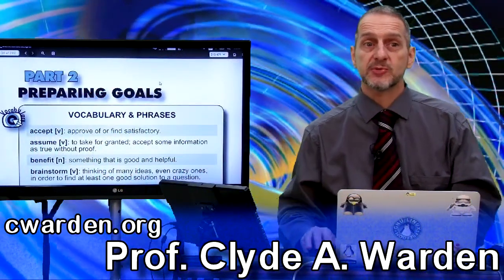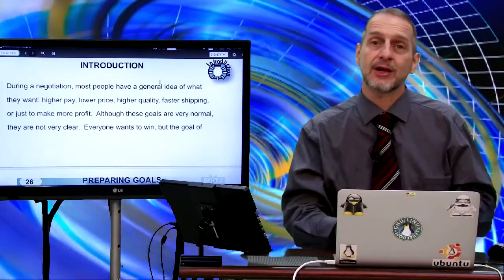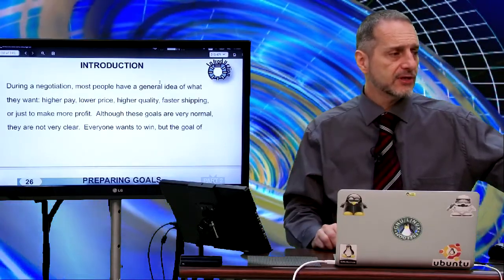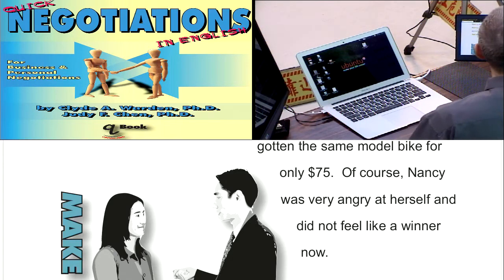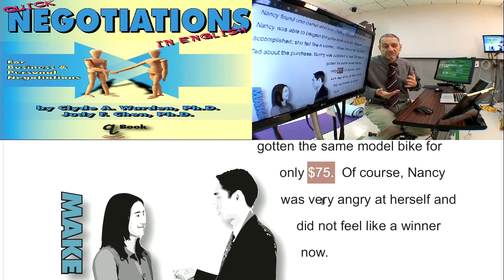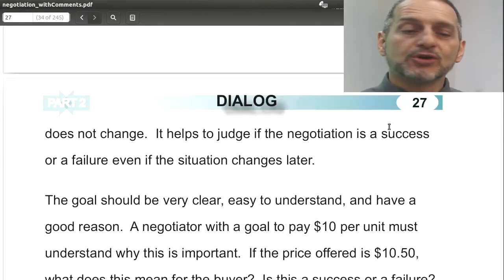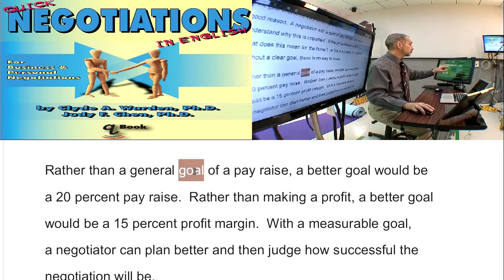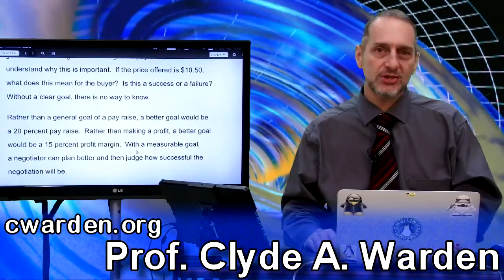Preparing Negotiation Goals 商業談判介紹 Introduction Part 2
Part 2 Preparing Goals